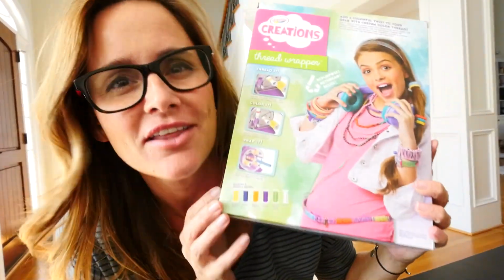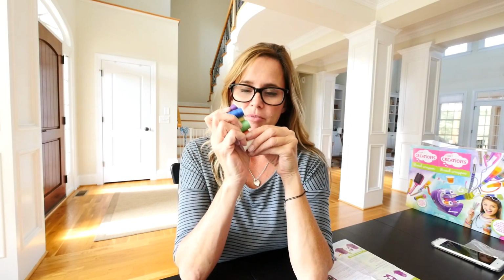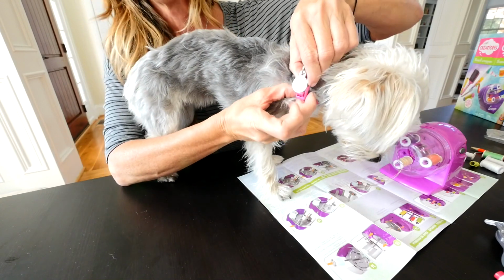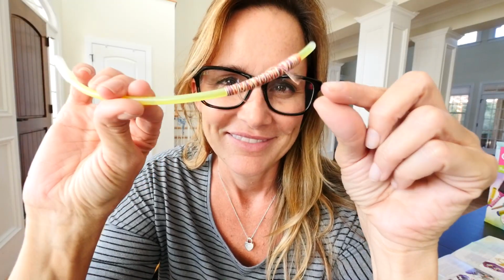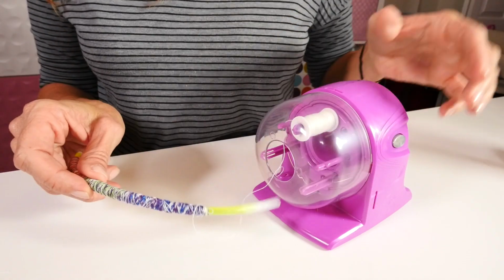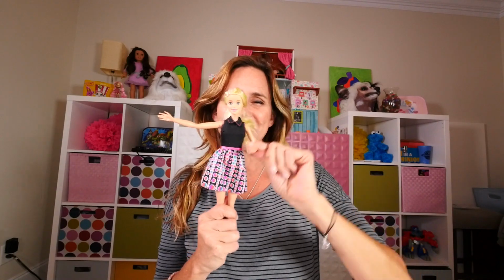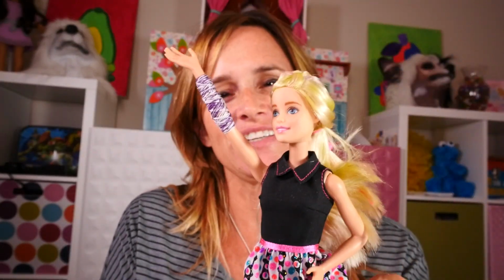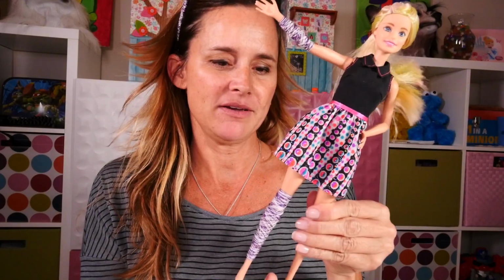Crayola Creations Thread Wrapper Play Set with The Amy Jo Show - DCTC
Having fun with Crayola Creations Thread Wrapper!

The Amy Jo Show features family-friendly videos made by Amy Jo from the old YouTube Channel DCTC Channel. Amy Jo creates all kinds of videos for people of all ages! Crafts, art, how-to, play doh, vlogs, virtual field trips and videos with her puppy, Zumi!